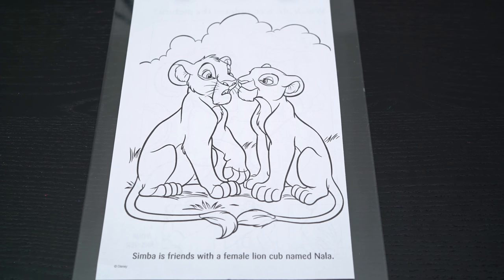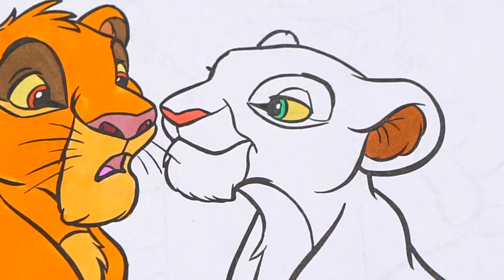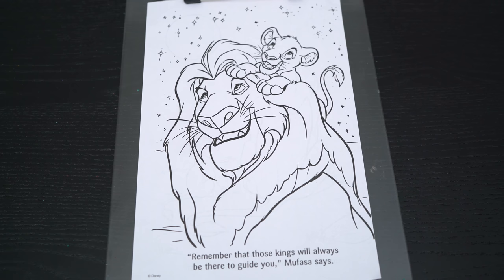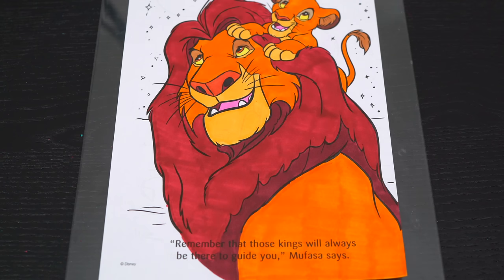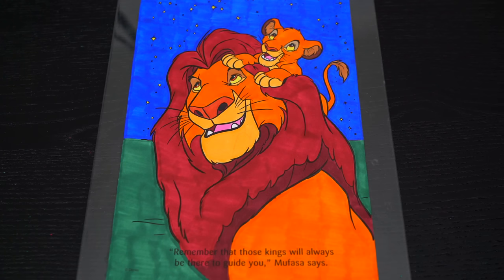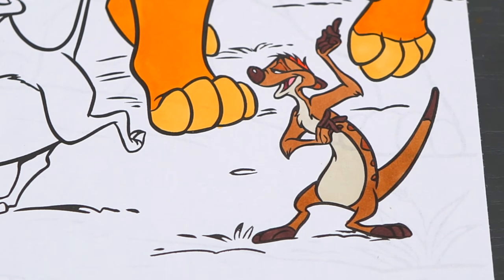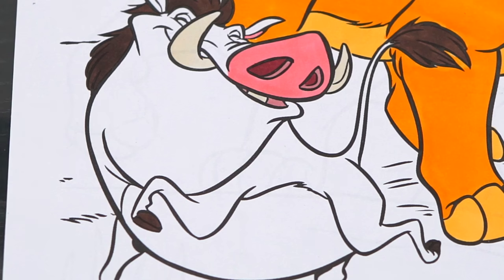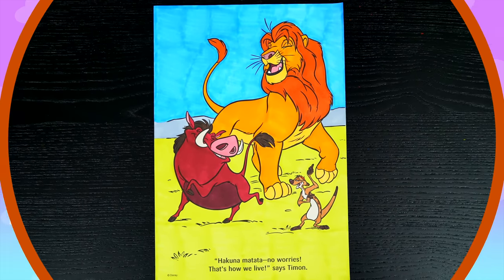Coloring The Lion King Simba, Nala & Mufasa Coloring Pages | Prismacolor Markers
Hey everyone, and welcome to Coloring With Kimmi The Clown! Watch me color pictures of Simba, Nala, Mufasa, Timon and Pumbaa using Prismacolor colored paint markers! I had so much fun coloring in this awesome book and watching my pictures come to life! Great book for people who love The Lion King, drawing, painting or being artistic! HAVE A COLORFUL DAY!!! ☺️